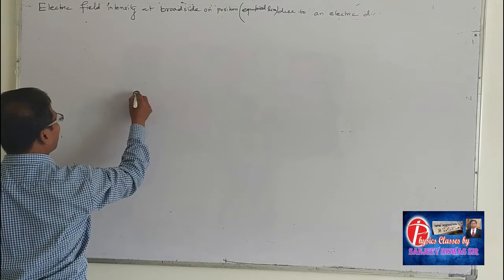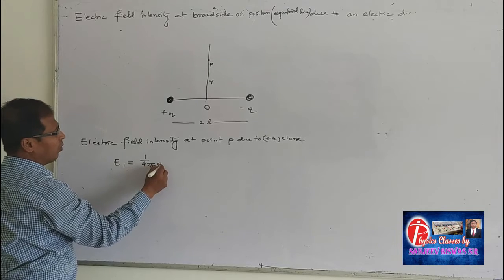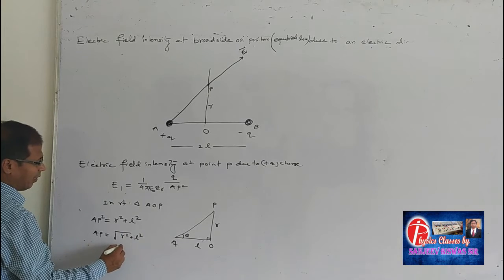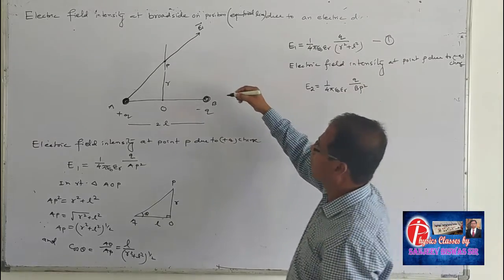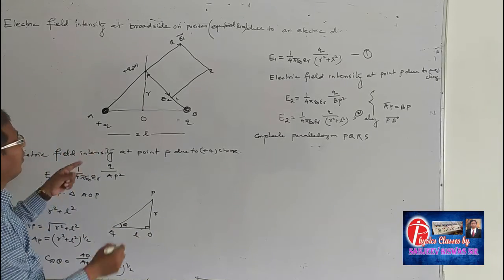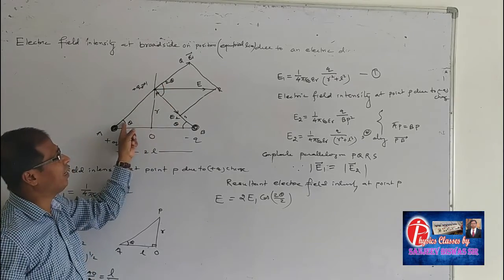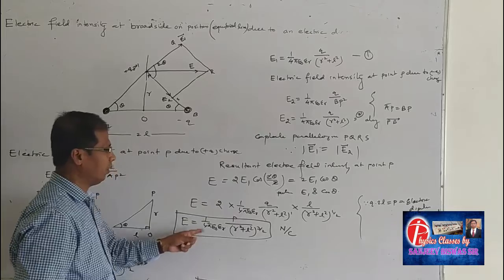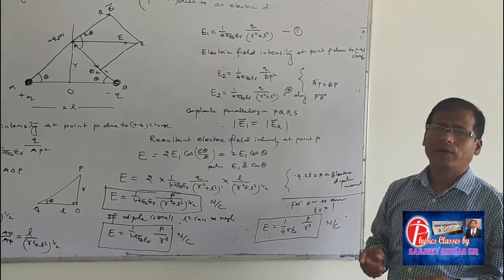Electric field intensity at equatorial line due to an electric dipole 11th physics